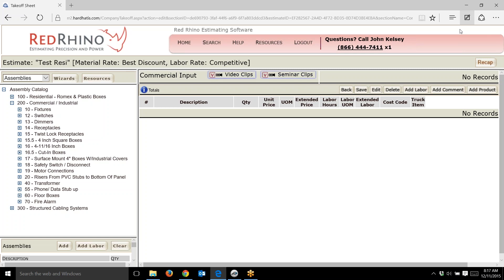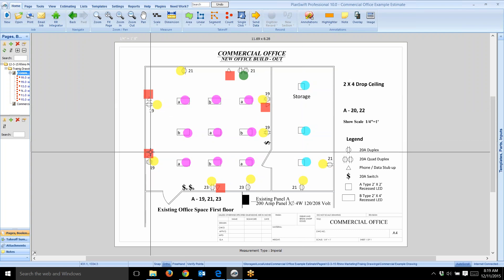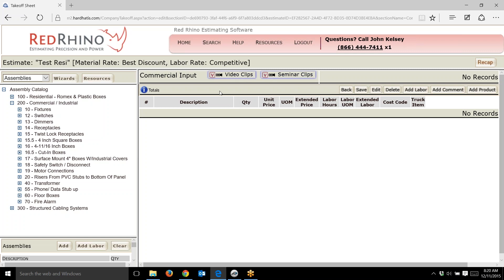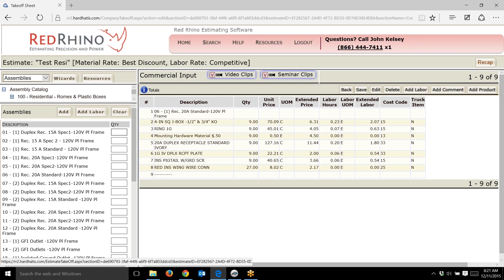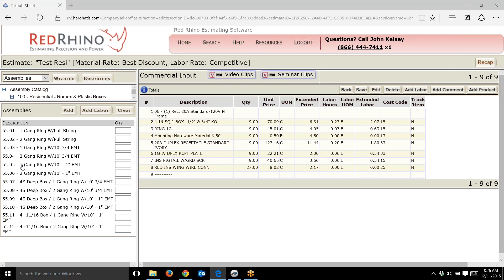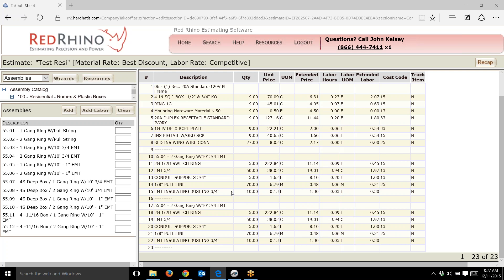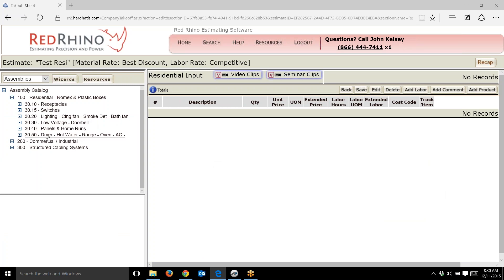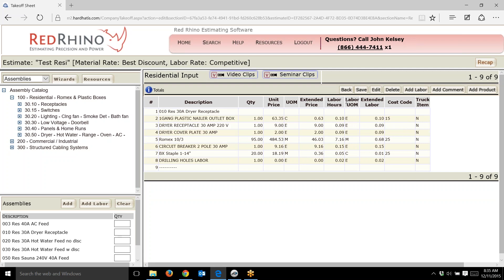Red Rhino Electrical Estimating Software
John Kelsey explains how you can double your estimating speed when estimating electrical projects by using Red Rhino Electrical Estimating Software Assemblies.
for more information about Red Rhino Electrical Estimating Software.